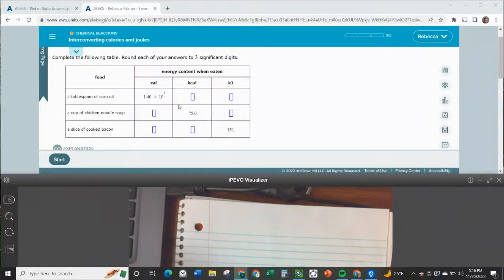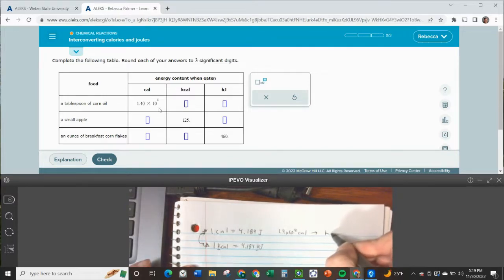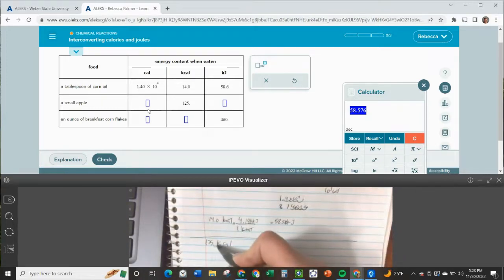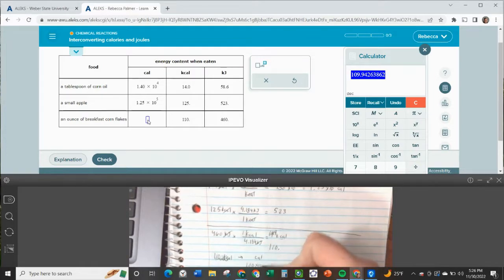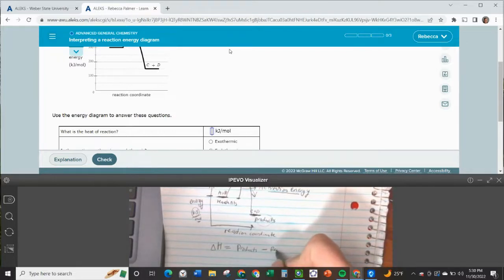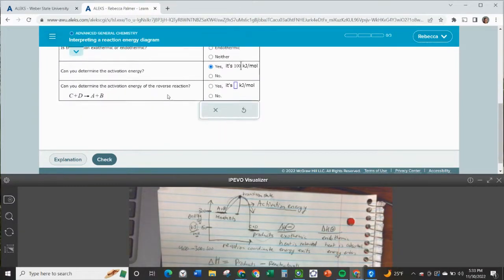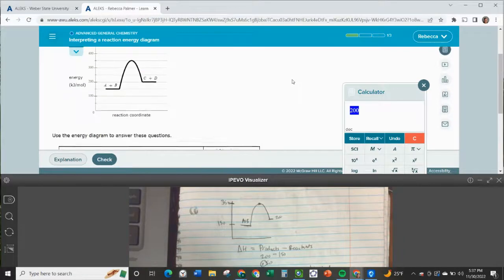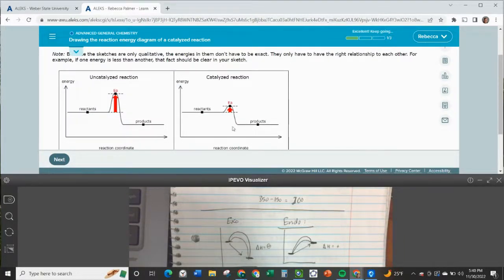CH 6 ALEKS topics 22-23